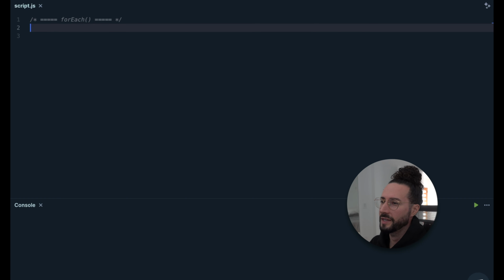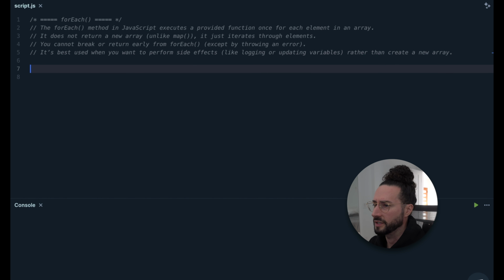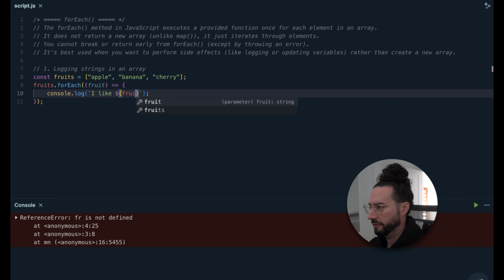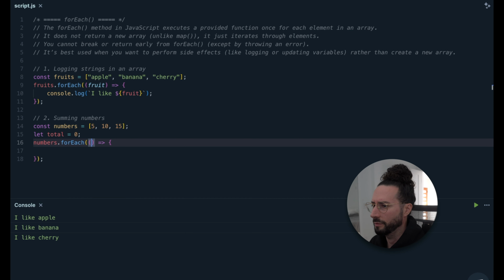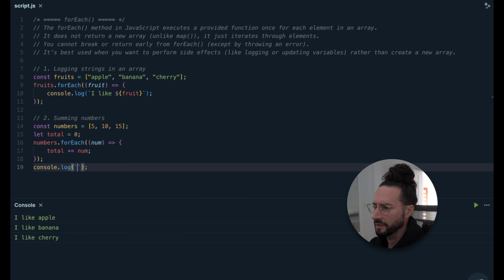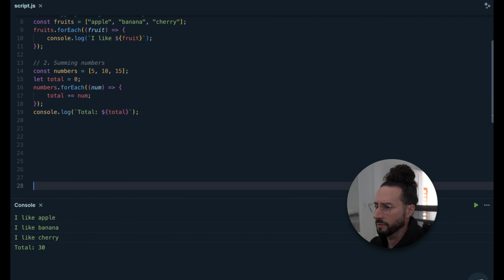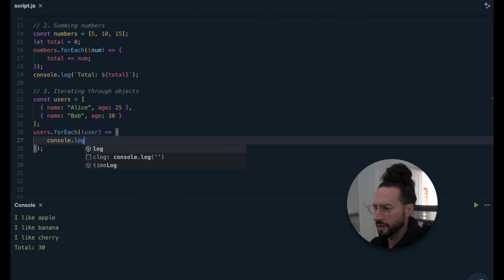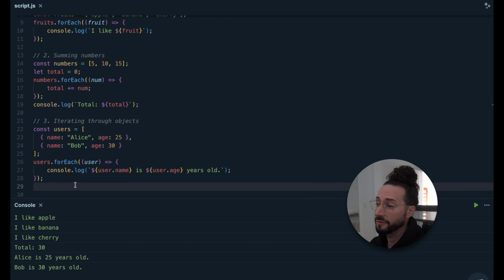JavaScript Array Methods in Minutes: FOREACH( ) — 3 EXAMPLES!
Here is a rapid fire overview of the forEach() array method in JavaScript with 3 examples using different data types!

I'm Derick, a Southern California based Front End Engineer and Designer with over 12 years experience

Main Camera: Sony A6400 + 11mm F1.8
Main Mic: Rode VideoMic NTG
Vlog Cam: iPhone 16 Pro + Rode Wireless Micro
Software: Final Cut Pro, Photoshop, Illustrator, and Lightroom